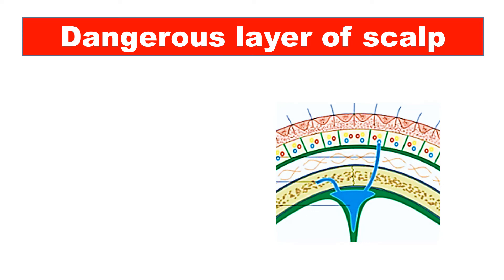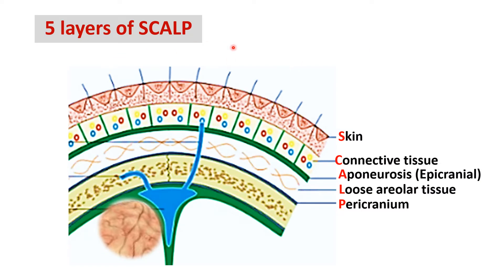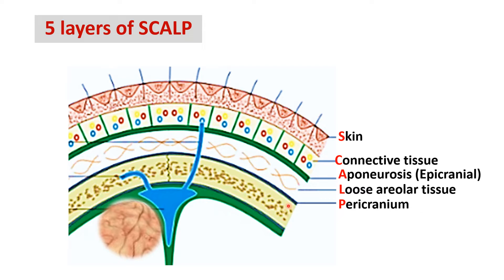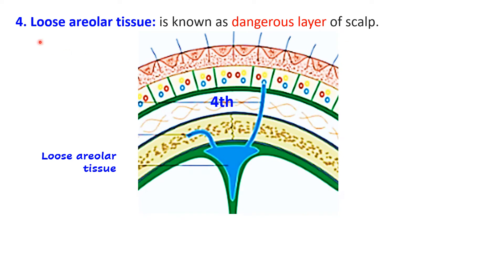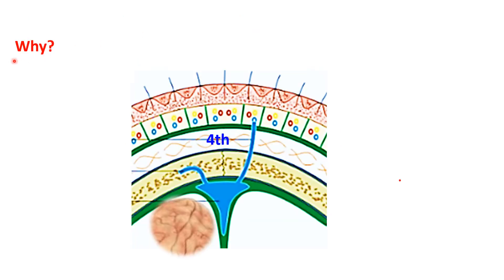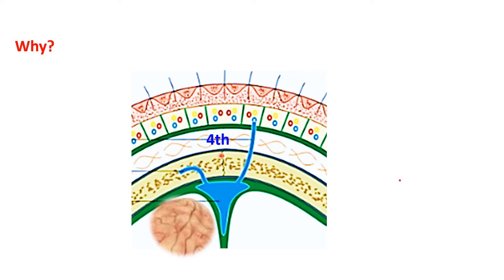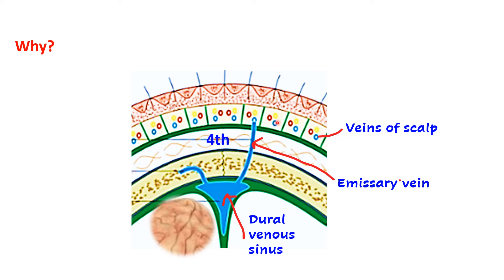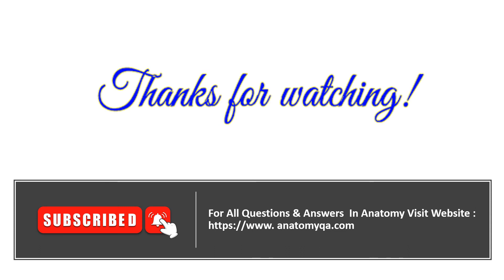Scalp anatomy | Danerous area of scalp | Scalp clinical anatomy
This video is about the dangerous layer of scalp. which layer is known as the dangerous layer and why?

Website for all important question and answers in anatomy: https.

Other videos on Head  and Neck Anatomy